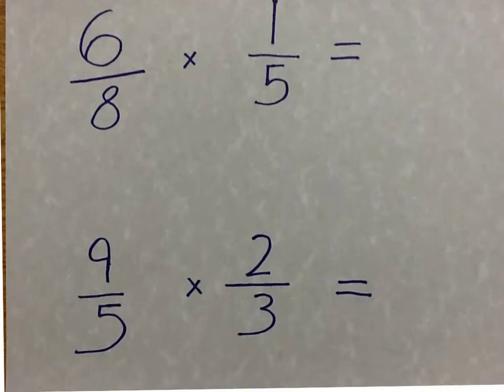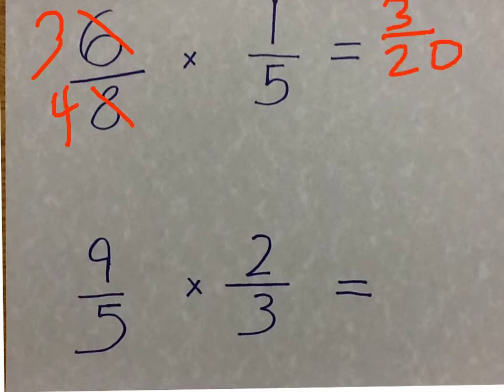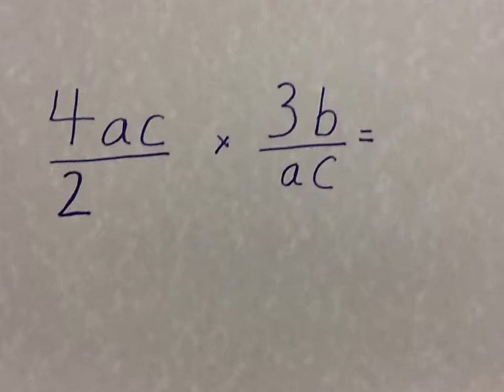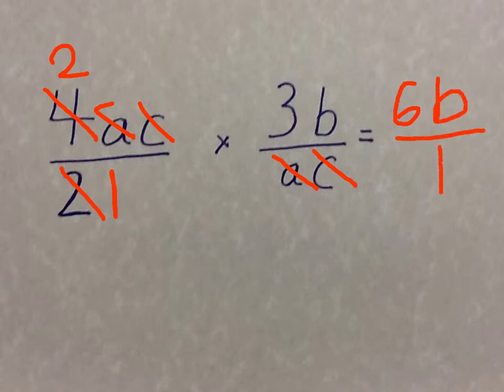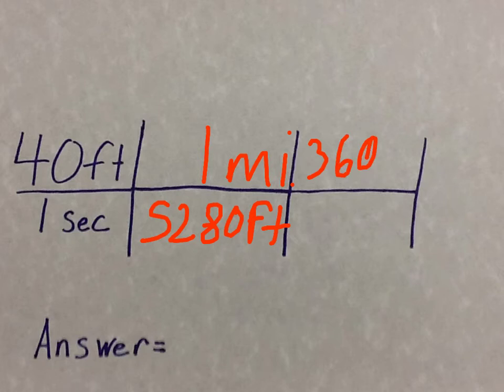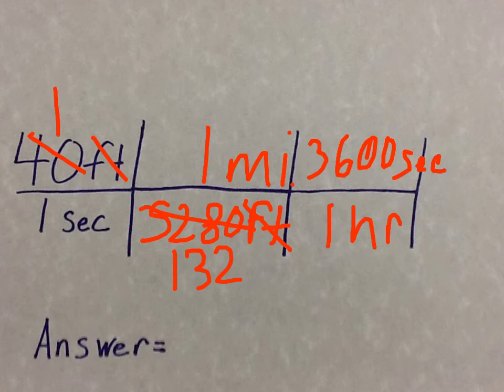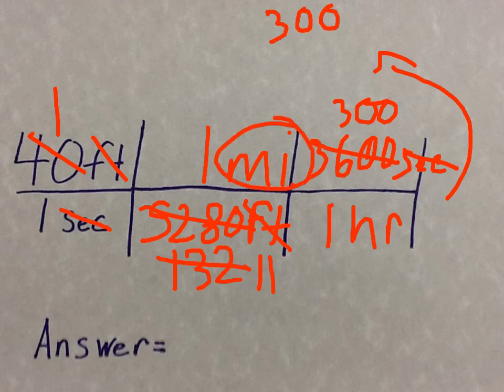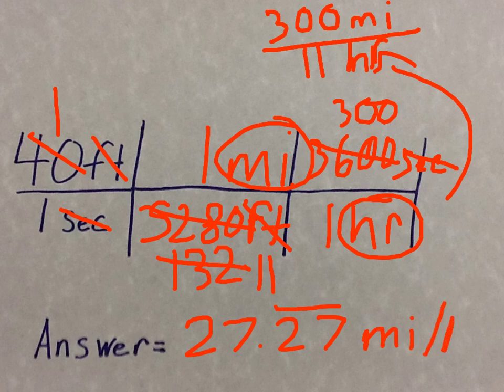Made with Explain Everything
simplify fract